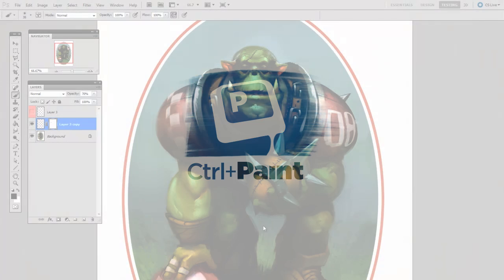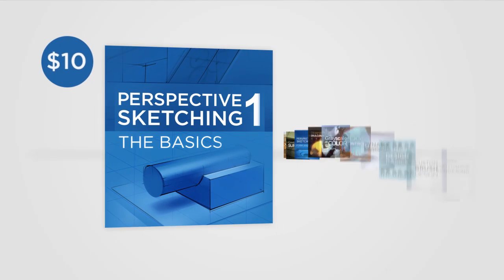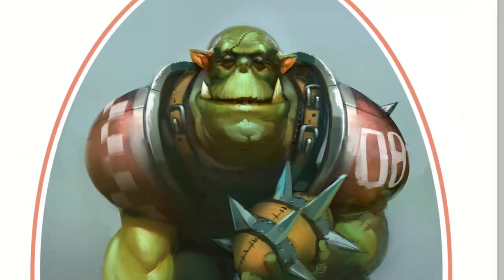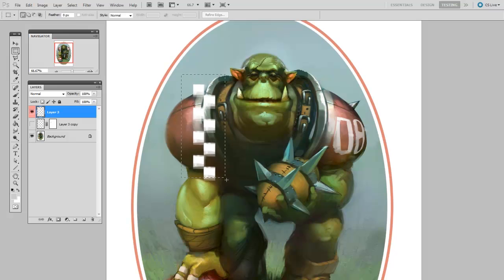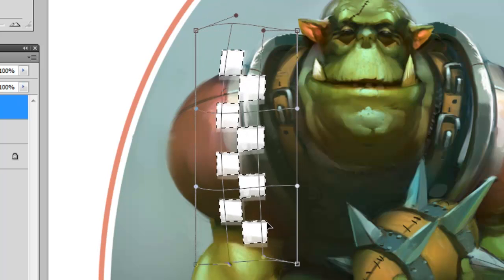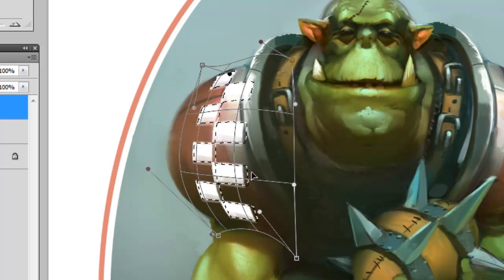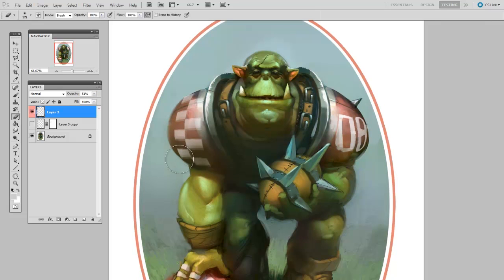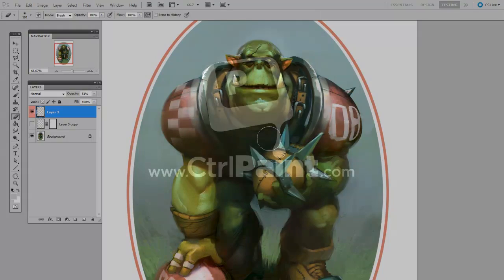Add Detail With the Photoshop Warp Tool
Adding details like text and graphics on curved surfaces might seem like a challenge - but the warp tool makes it extremely easy. This digital painting tutorial explains how to add 2d graphics onto your rounded forms.